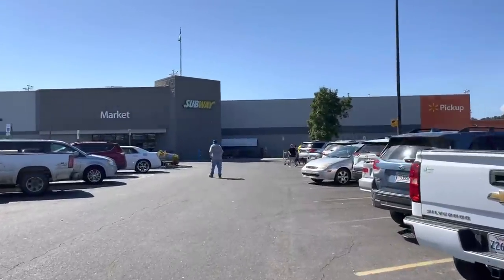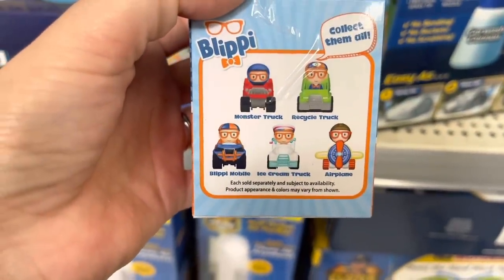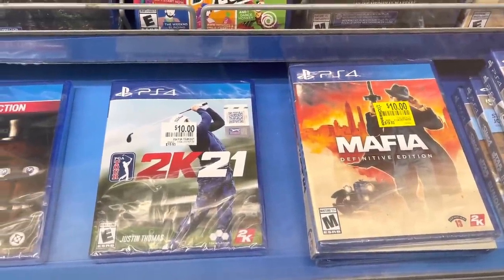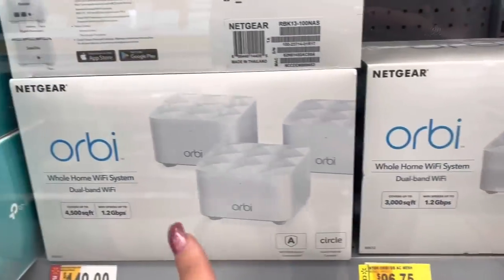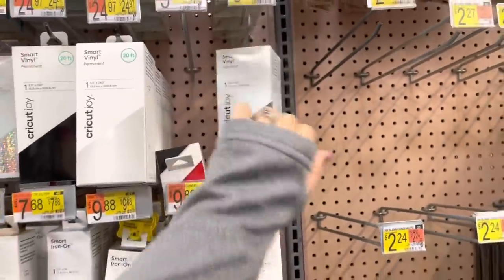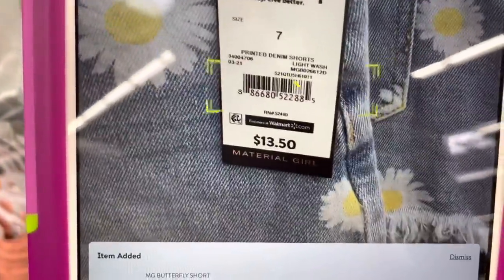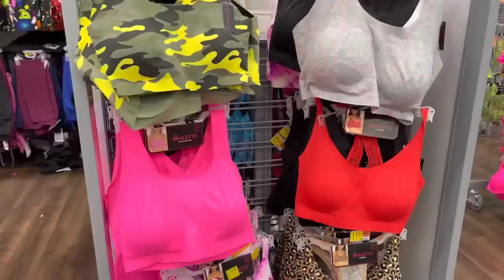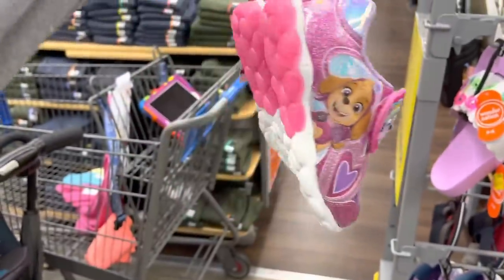🚨HOW TO USE THE NEW WALMART APP/FOUND SOME HIDDEN DEALS/CLEARANCE SHOPPING IN 2 LOCATIONS😱